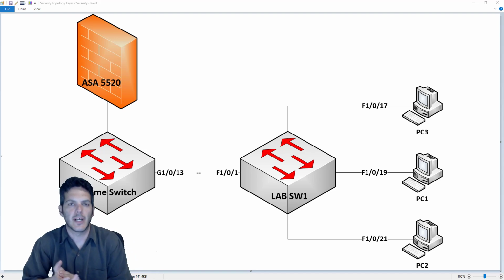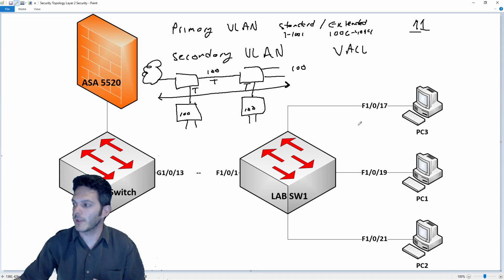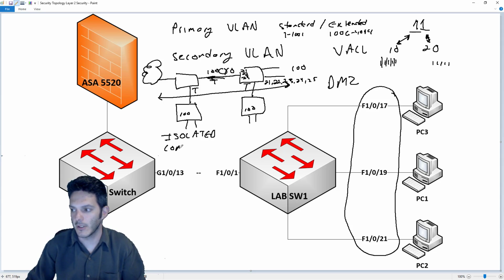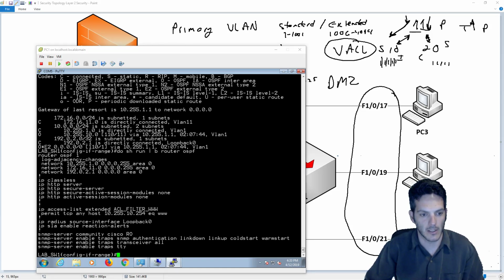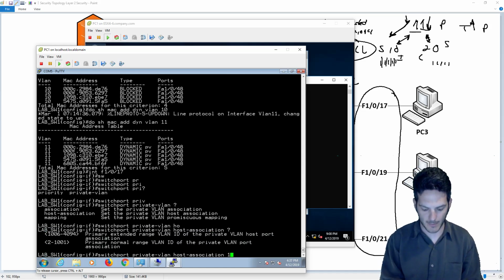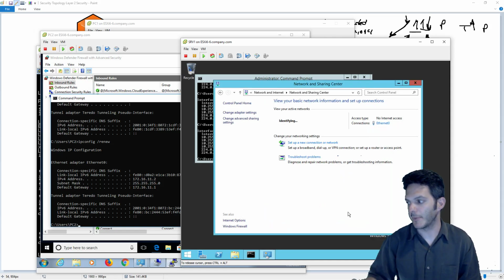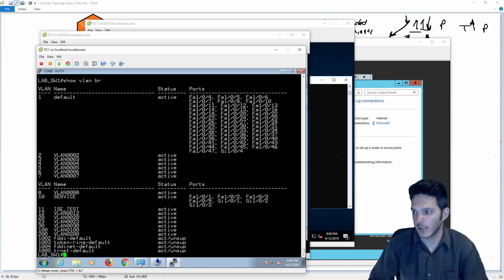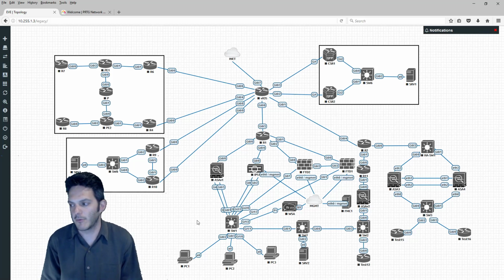Security - Private VLANs